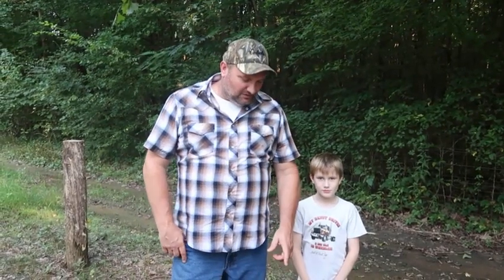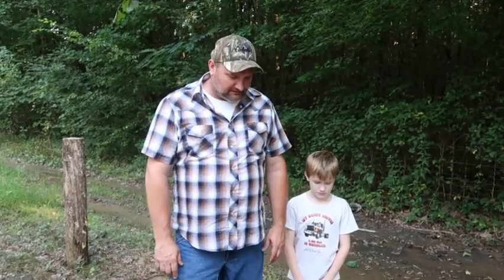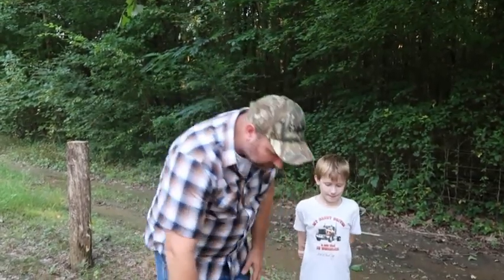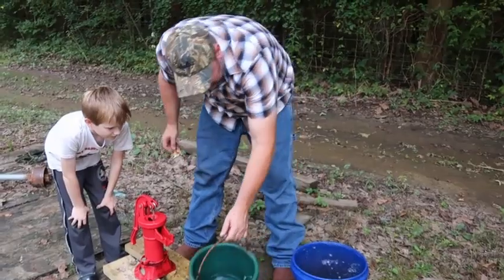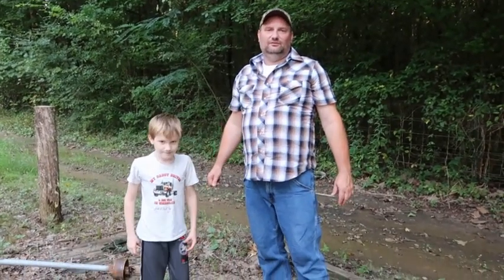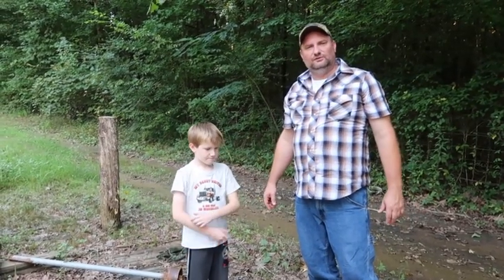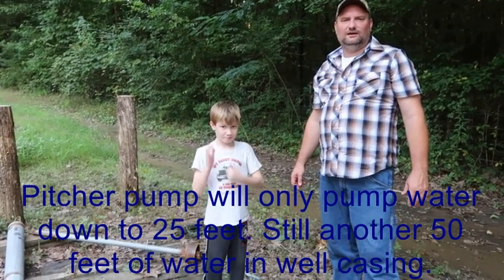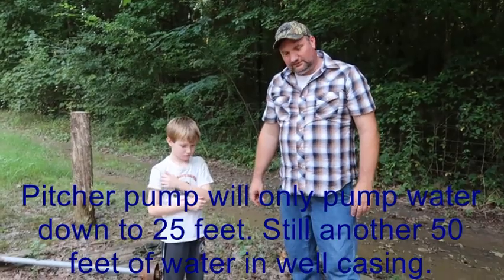Update On Water Well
Hello friends, just wanted to do a quick update on the water well. Well is 75 feet deep right now and no water bearing sand at this point. We put a pitcher pump on it to pump some of the water out of it. Enjoy the video and have a Blessed Day Friends! Justin